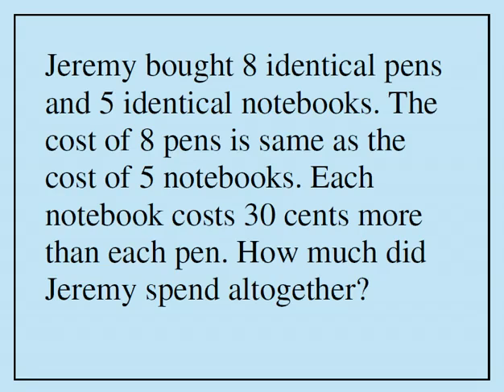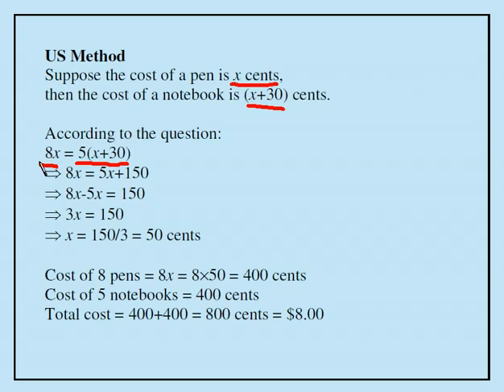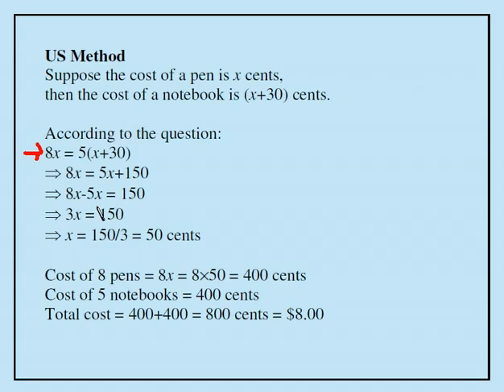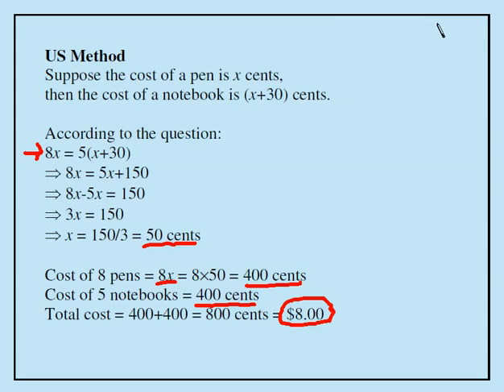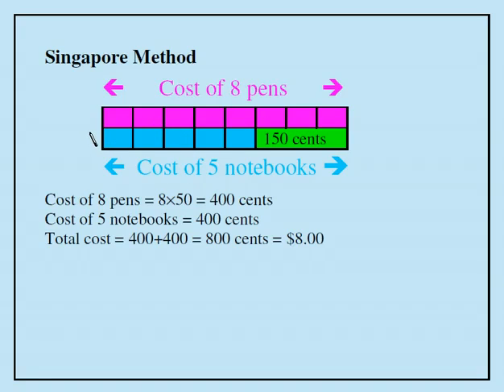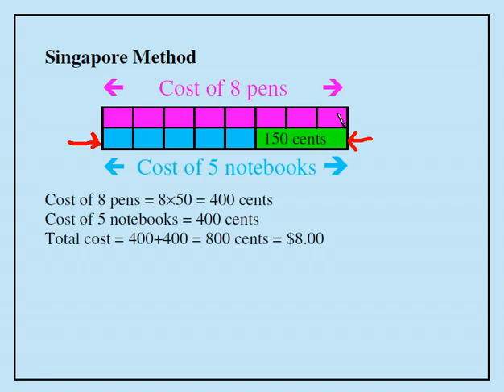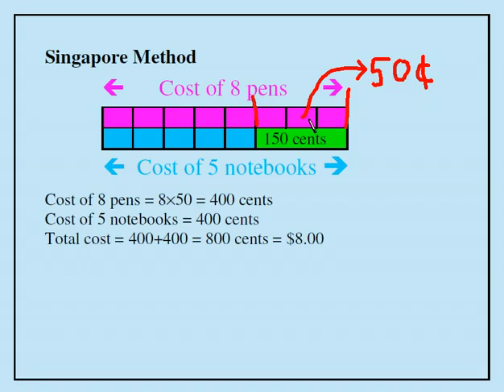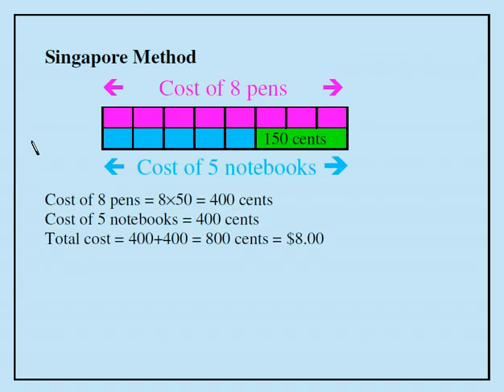Singapore Math 1 (a Grade 5 problem form a Singapore text)